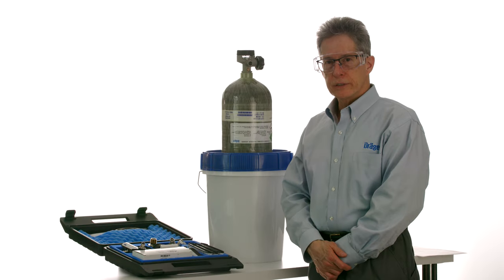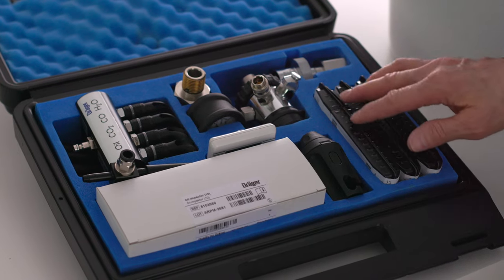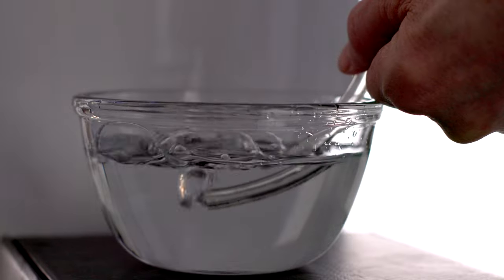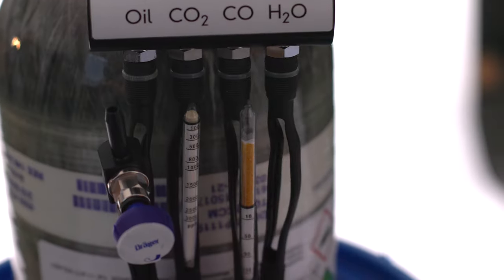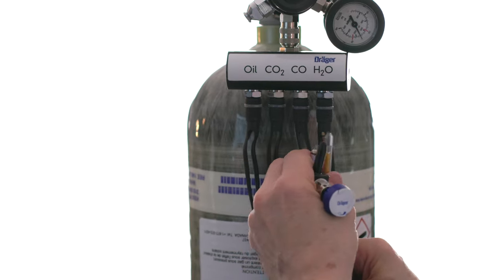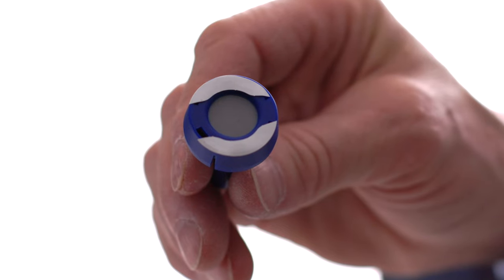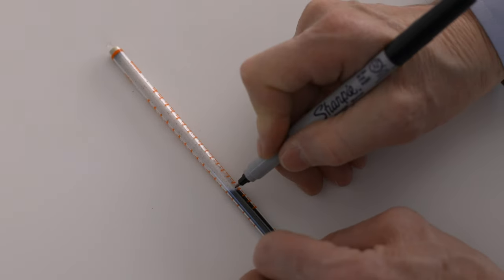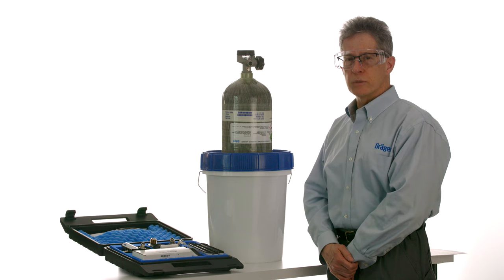Aerotest High Pressure Instructional Video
The video describes the basic set-up and operation of the high pressure (maximum 4,500 psi) Aerotest HP for the measurement of condensed oil, CO2, CO and H2O in compressed air.